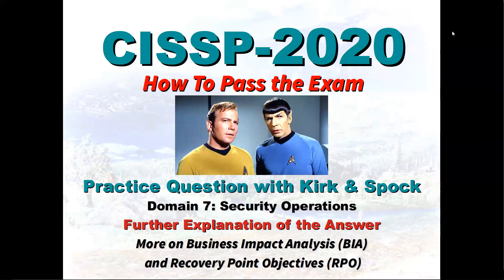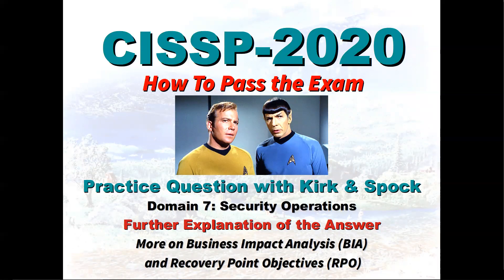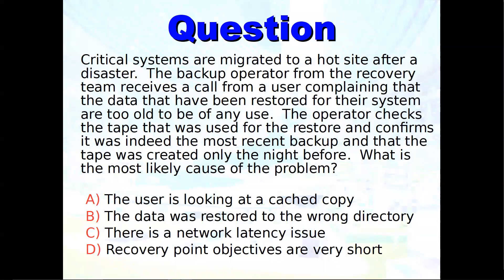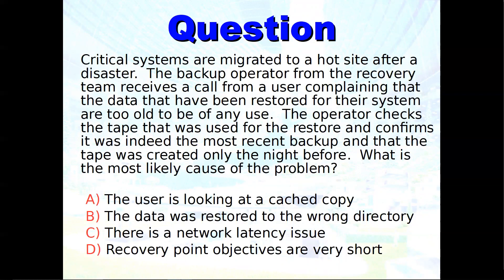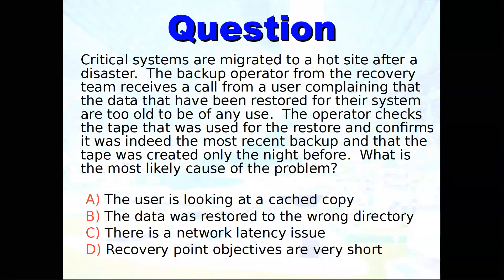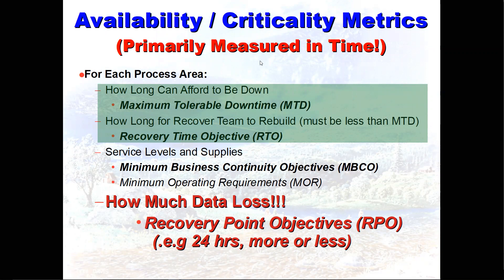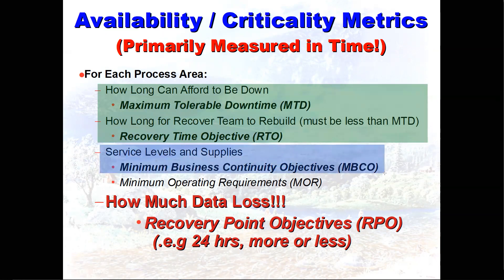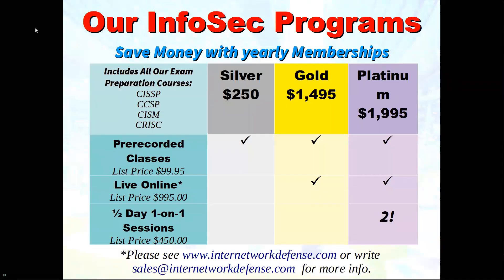CISSP Practice Question with Spock & Kirk: Episode 7: Further Explanation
Update 2022!
Out latest CISSP bootcamp is now available for download! to purchase online

So, Iigured this video could help further explain Business Impact Analysis and Recovery Point Objectives.
When planning for a disk or other media failure, it is important to determine the amount of data loss that can be tolerated, measured in time. Can you afford to lose a weeks worth of data? 24 hours? Would anything over an hour be catastrophic (intolerable).